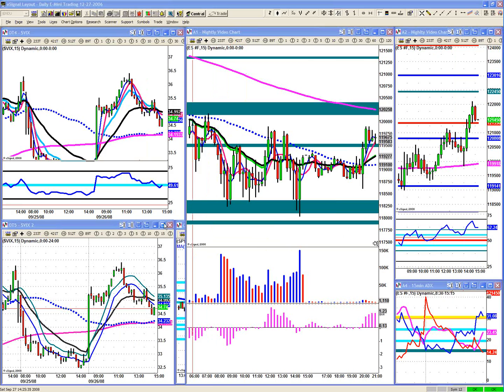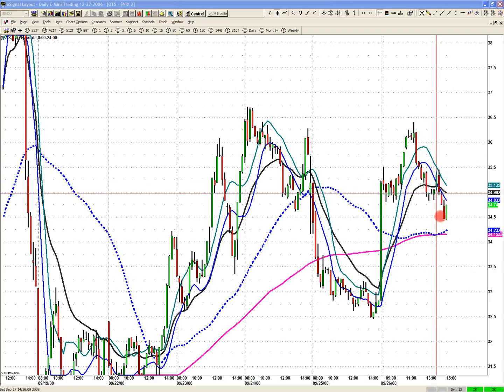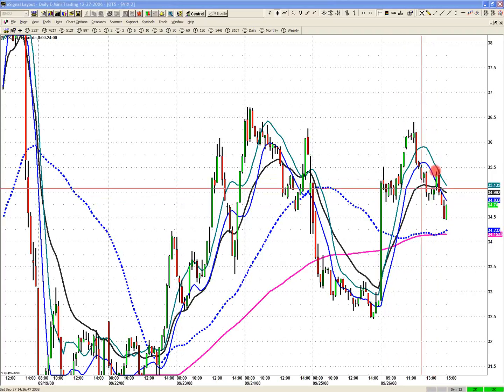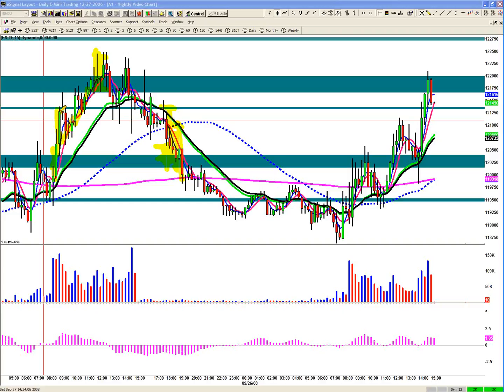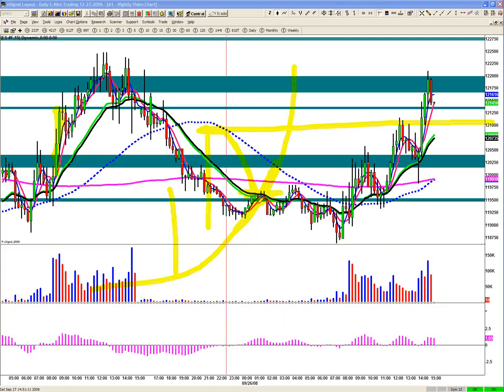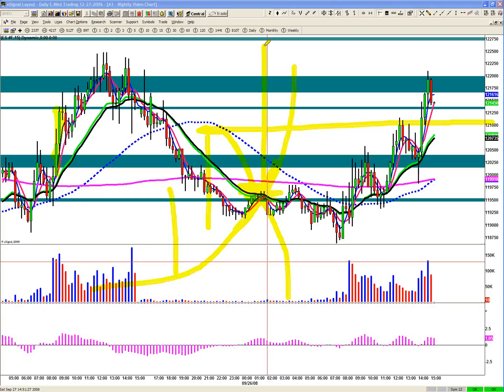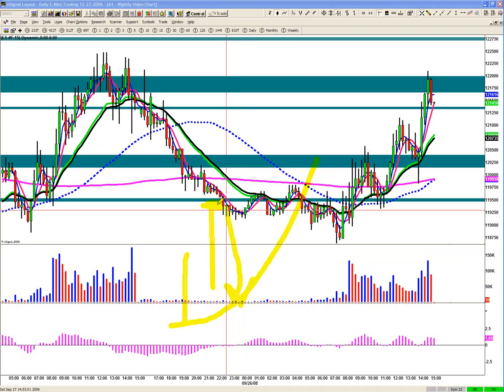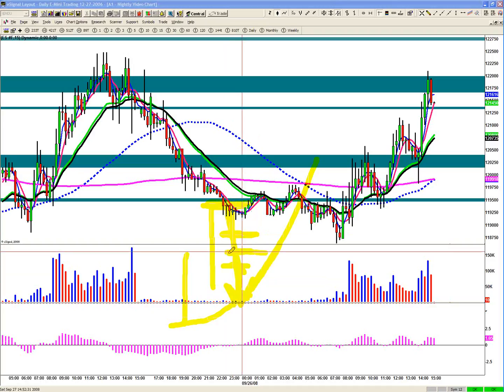4 Intermediate to Advanced Intensive Q&A- Webinar 3_7